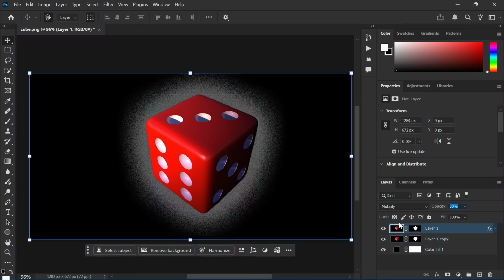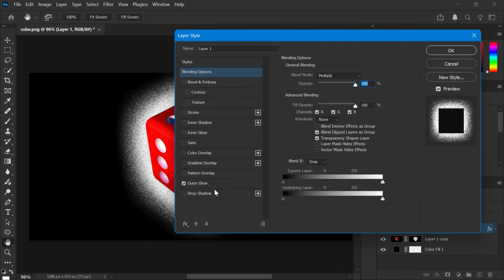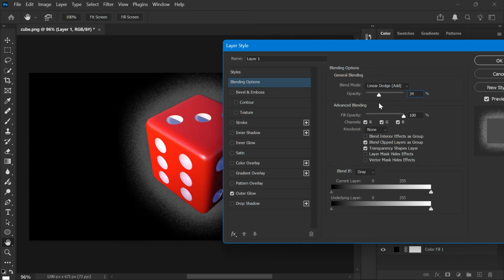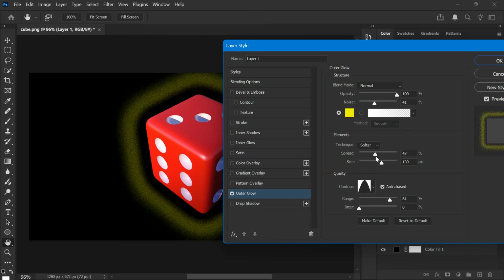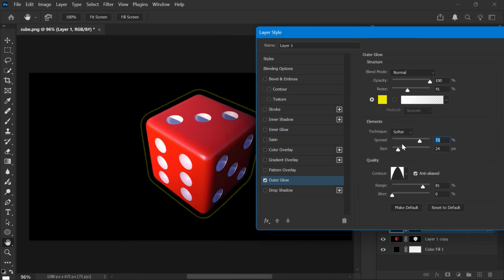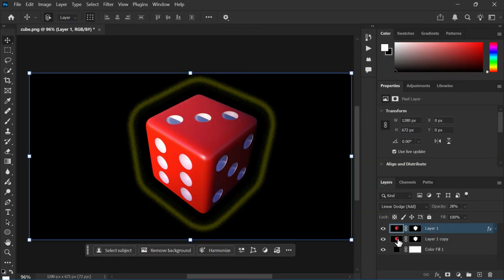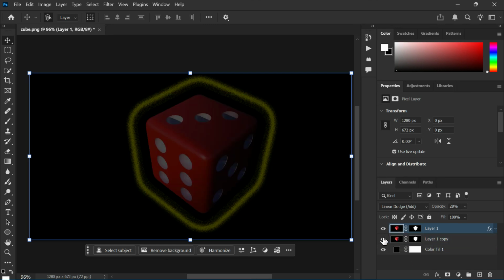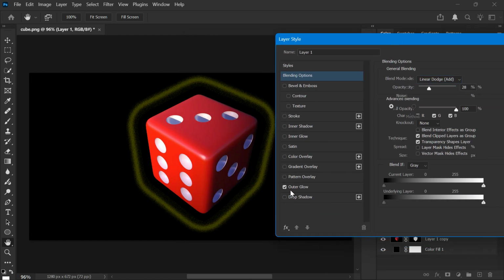How To Add An Outer Glow To Objects In Photoshop (2026 Easy Guide)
Learn how to add a professional outer glow effect to text, objects, and cut-outs in Photoshop using Layer Styles. Perfect for neon effects, thumbnails, posters, and UI design.

Timestamps:
0:00 Introduction
0:34 Select Your Layer
1:02 Open Layer Styles & Choose Outer Glow
1:28 Adjust Blend Mode & Opacity
1:58 Choose Glow Color
2:18 Adjust Spread & Size
2:45 Fine-Tune With Range & Apply
3:02 Pro Tips For Better Glow